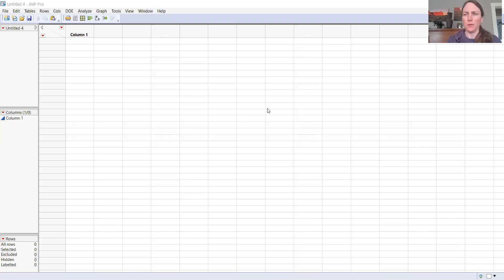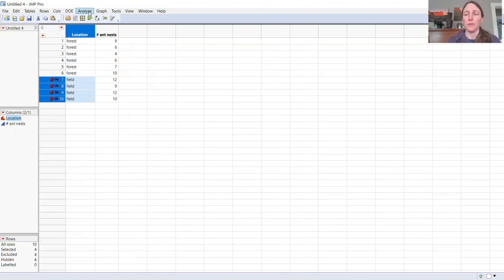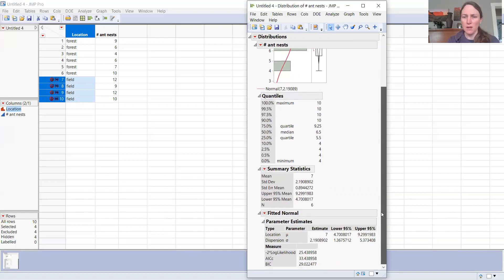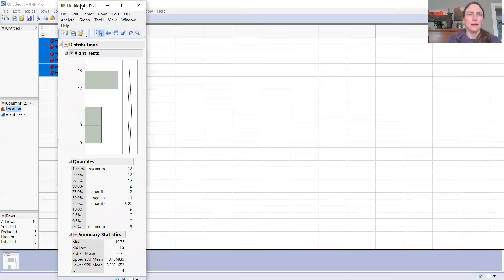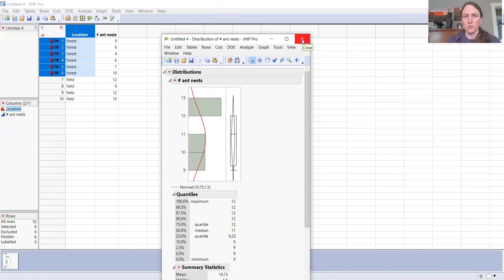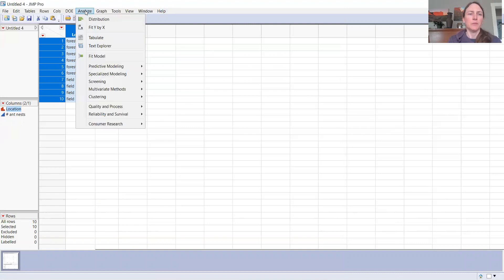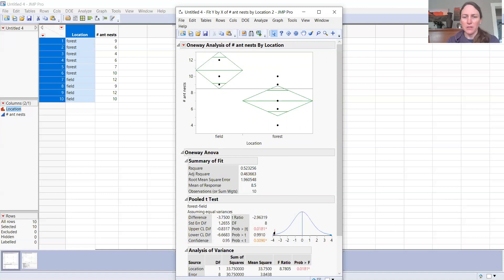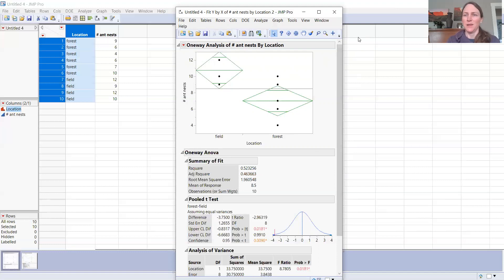3.6 JMP t test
Part 6: A video showing how to run a t-test in JMP